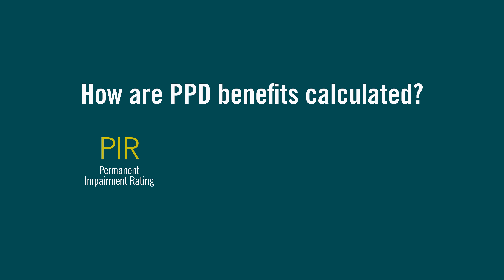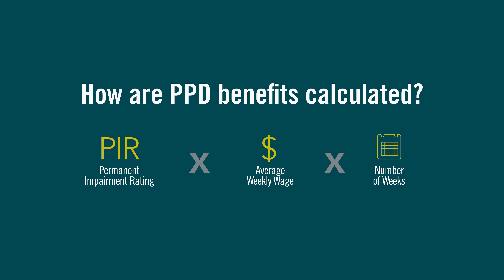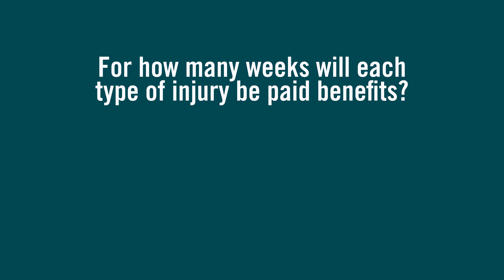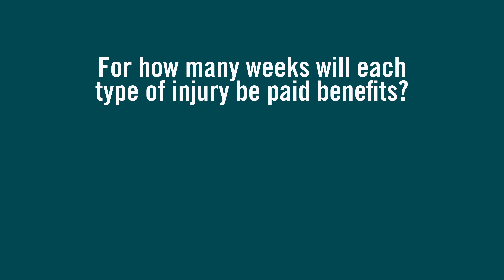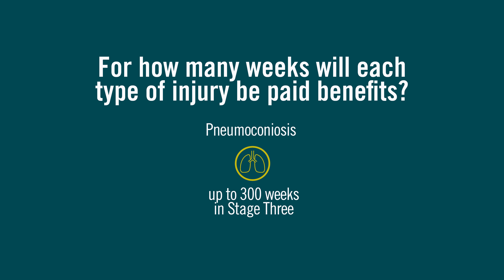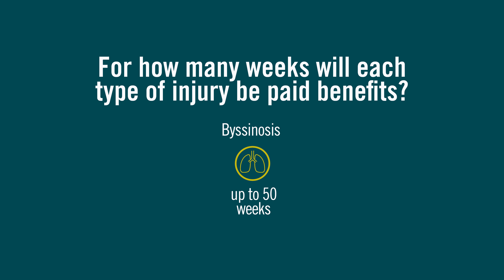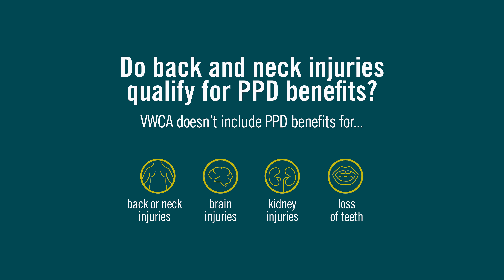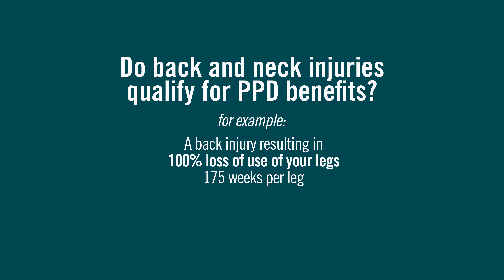Calculating Permanent Partial Disability (PPD) Benefits | Commonwealth Law Group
This is how permanent partial disability benefits are calculated in Virginia.
Commonwealth Law Group is a wokers' compensation, auto accident, personal injury and civil rights law firm in Richmond, Virginia.